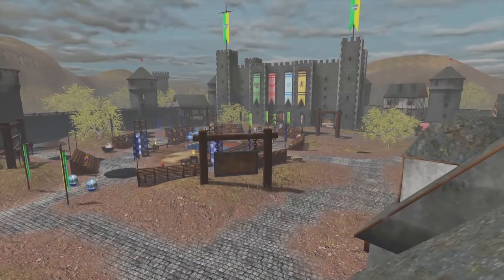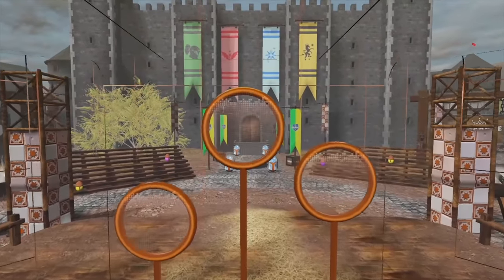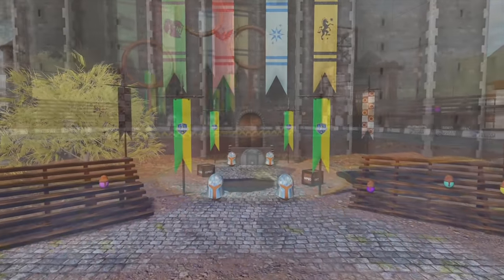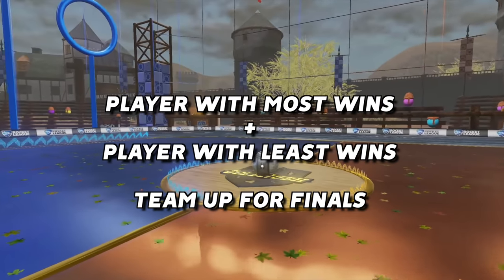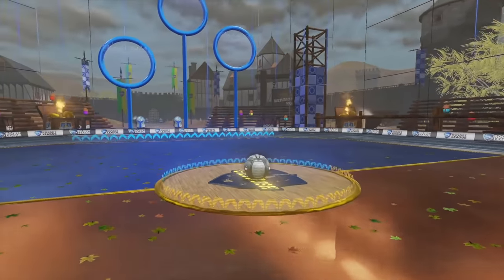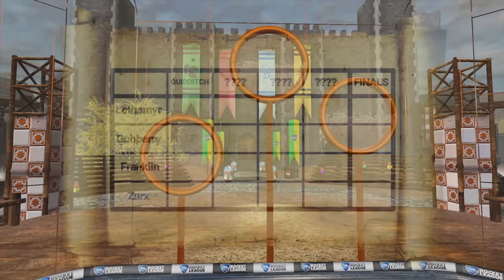I BROUGHT ROCKET LEAGUE BACK TO MEDIEVAL TIMES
Camera Settings:
FOV: 110
Distance: 270
Height: 110
Angle: -4
Stiffness: 1